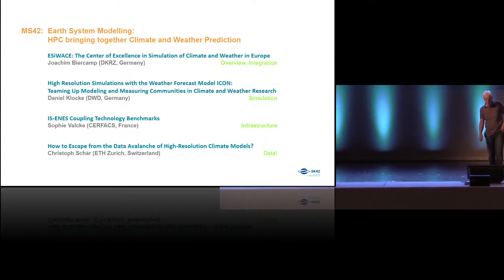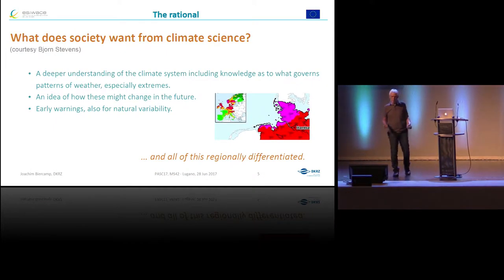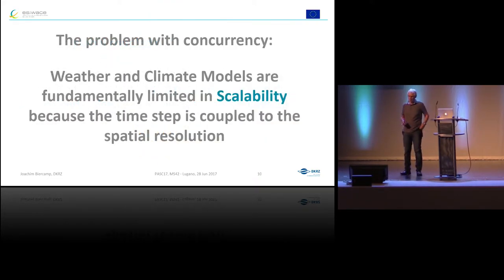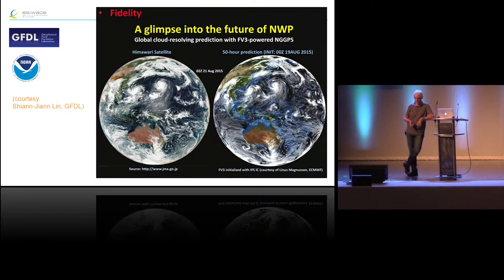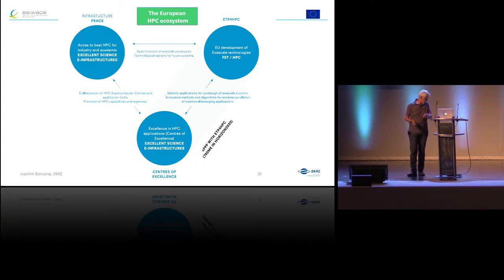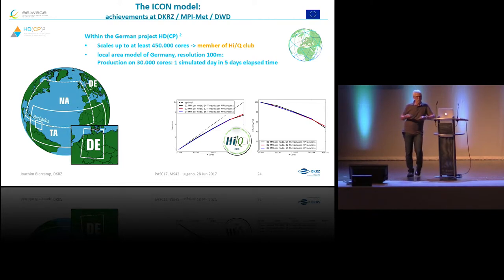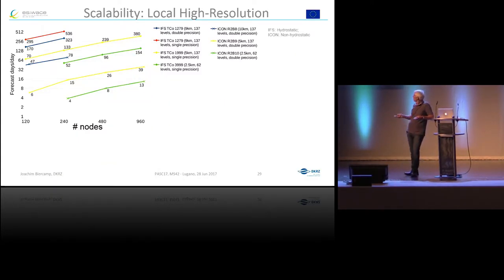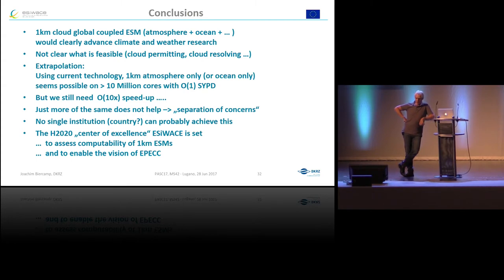ESiWACE: The Center of Excellence in Simulation of Climate and Weather in Europe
In this video from PASC17, Joachim Biercamp (German Climate Computing Centre, Germany) presents: ESiWACE: The Center of Excellence in Simulation of Climate and Weather in Europe.

"A particular challenge for weather and climate simulation is comprehensive global models with spatial resolutions that allow simulating convective clouds and small-scale ocean eddies. These simulations would produce better predictions of trends and provide much more fidelity in the representation of high-impact regional events. However, running such models in operational mode clearly require exascale computing and data handling capability. We will discuss the ESiWACE initiative and relate it to work in progress on high-resolution simulations in Europe. We present strong scalability measurements to demonstrate current computability in weather and climate simulation. Special focus is on the Icosahedal Nonhydrostatic (ICON) model used for high-resolution global and regional simulations. We demonstrate that close-to-optimal parallel efficiency can be achieved in strong scaling global experiments, e.g. 94% for 5km resolution using 36k cores. Based on scalability and high-resolution experiments we extrapolate future capabilities for ICON expected for weather and climate research at exascale."